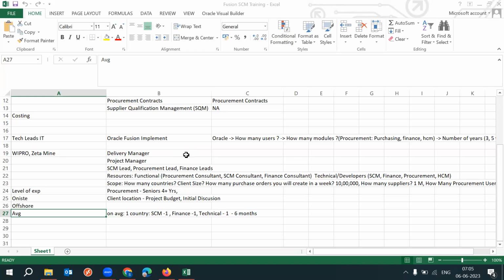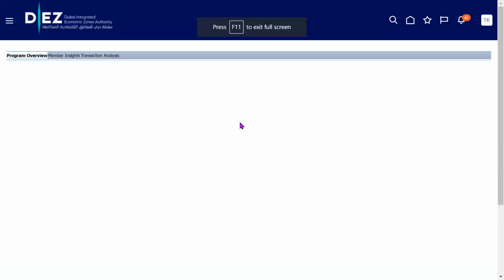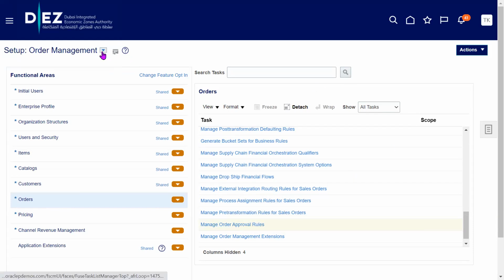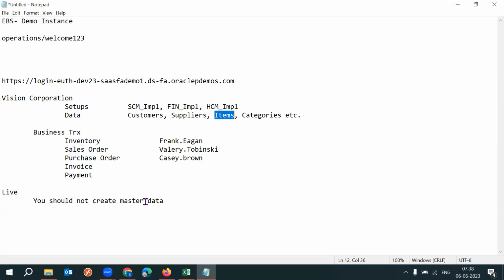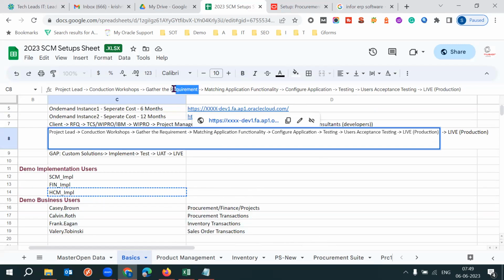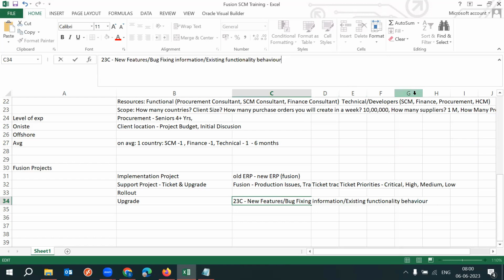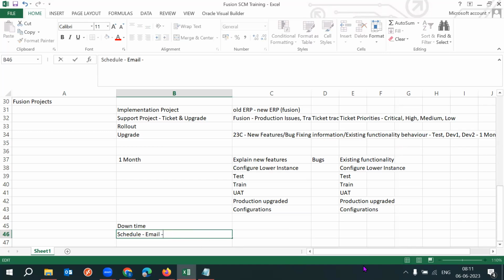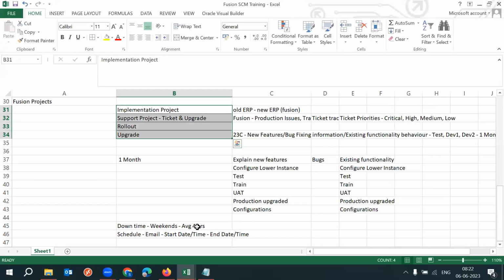Basics 03 SCM 53rd batch Day 2@06 06 2023